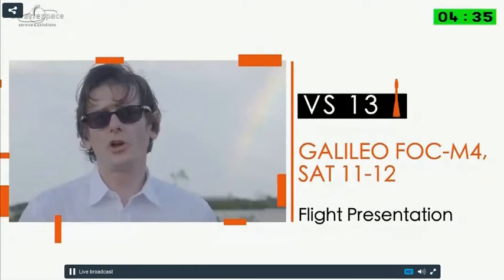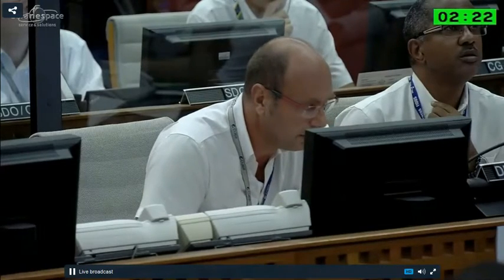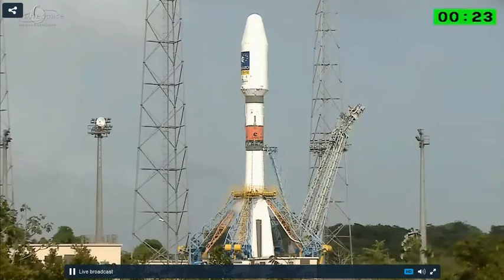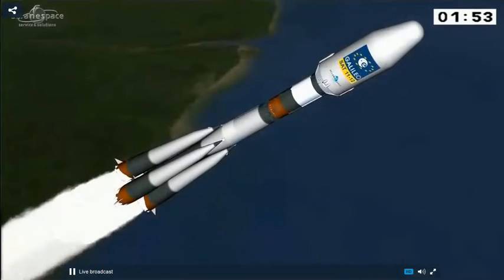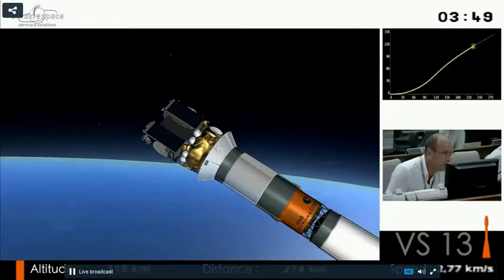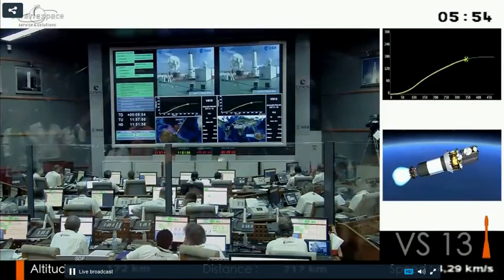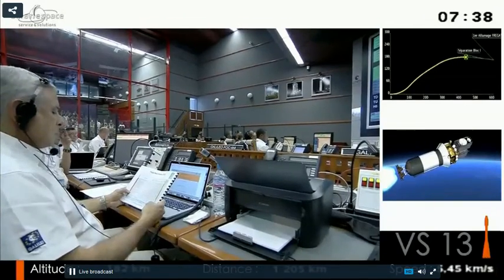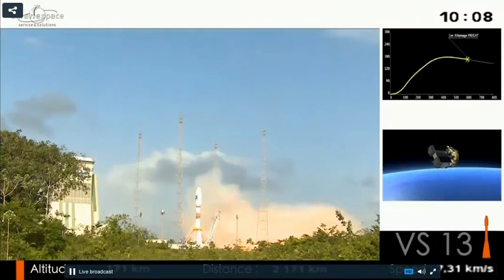Arianespace Soyuz ST-B launches with Galileo duo 17.12.15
Some dropping of frames on the broadcast.
An Arianespace Soyuz ST-B is has launched with another pair of Galileo satellites from the European Spaceport in Kourou, French Guiana on Thursday. The launch of the FM08 and FM09 satellites – FOC M4, SAT 11-14 – was on schedule at 11:51 UTC, ahead of nearly four hours of flight en route to the IOC (initial operation capability) of Galileo